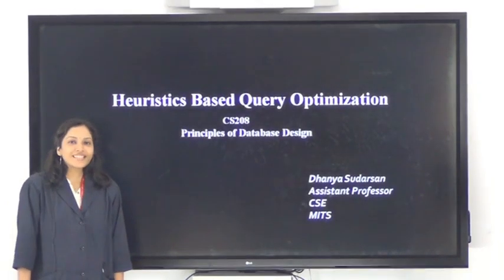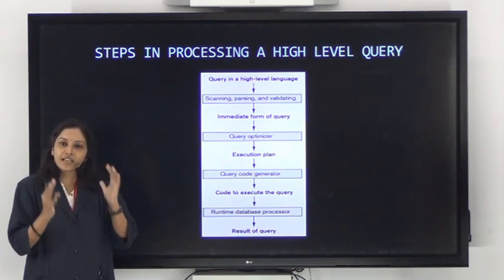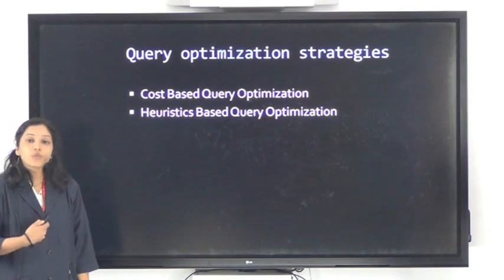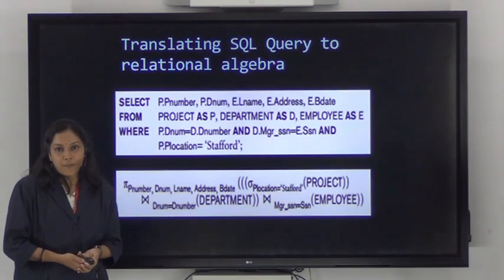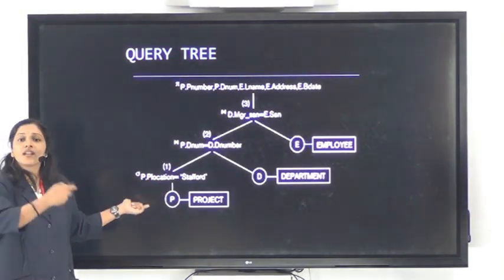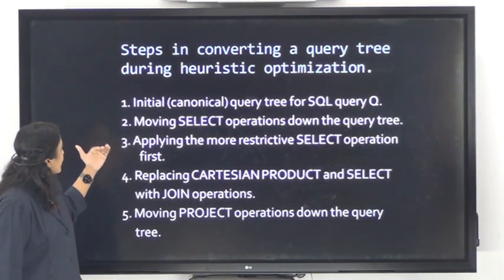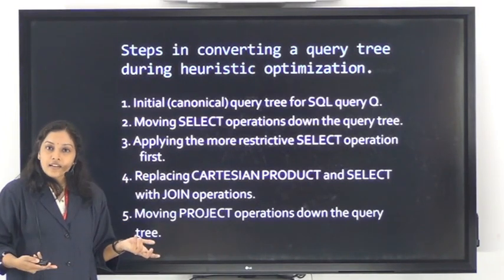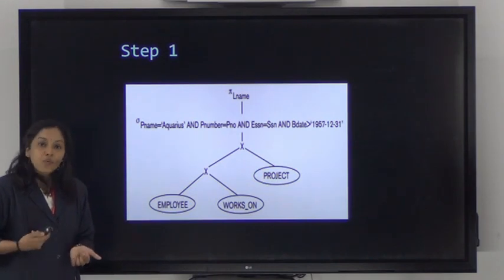Ms. Dhanya Sudarsan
CS208 : Principles of Database Design
Semester: 4    Module: 5   Topic : Heuristic Query Optimization